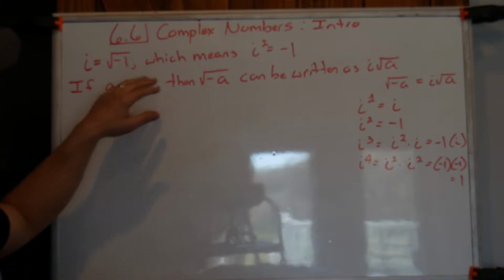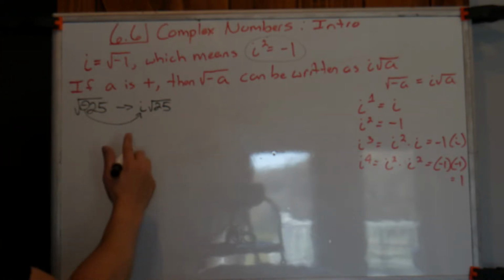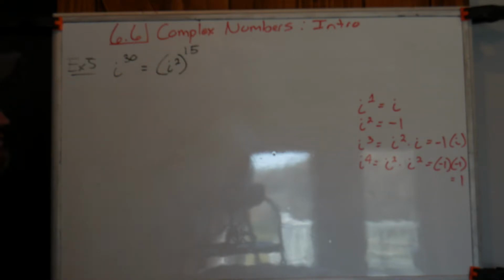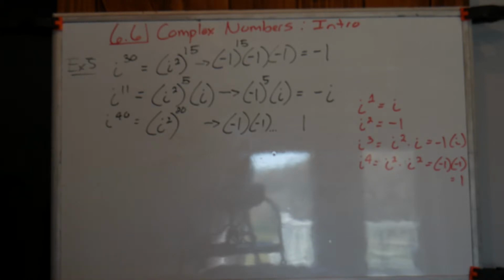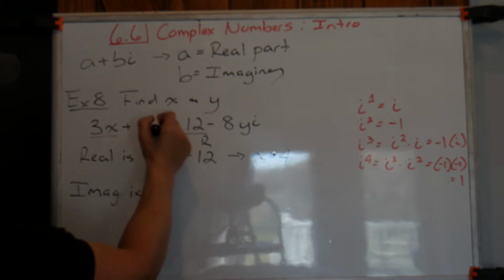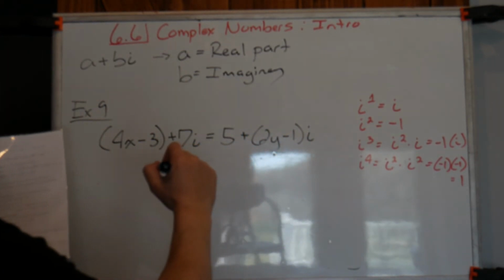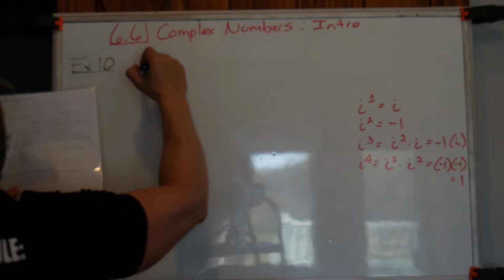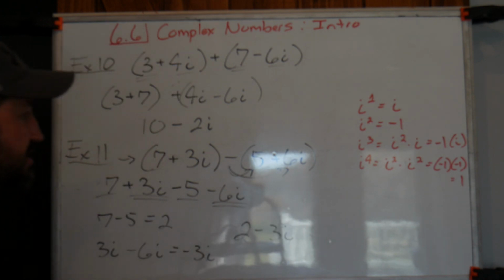Section 6.7 (Part 1) Complex Numbers Intro; Addition and Subtraction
Here, I introduce the idea of complex numbers and finish off with two quick examples of addition and subtraction. Think of these as two parts: Imaginary and Real.